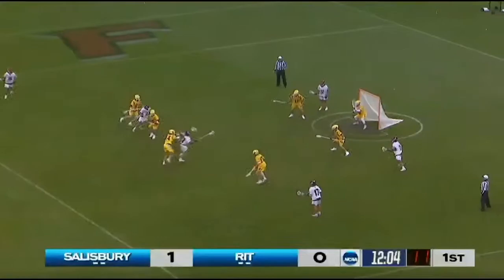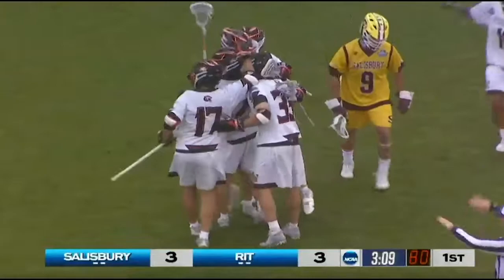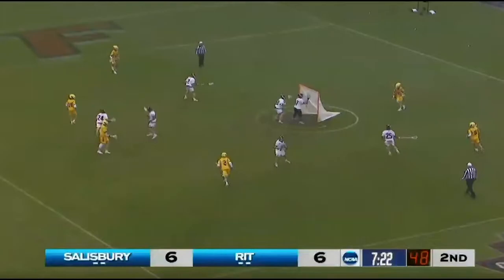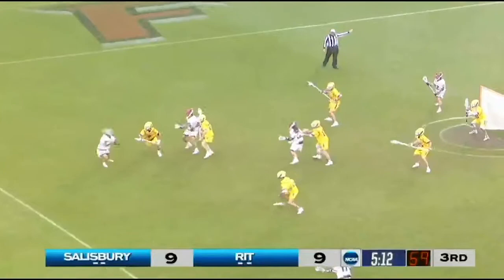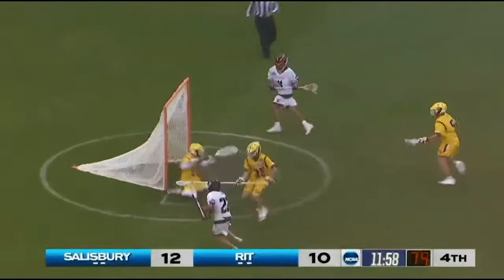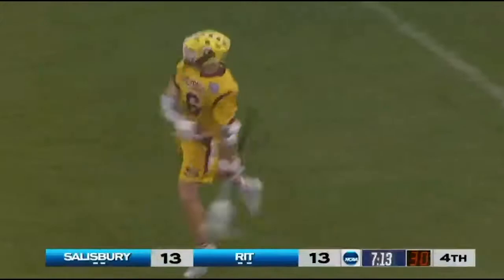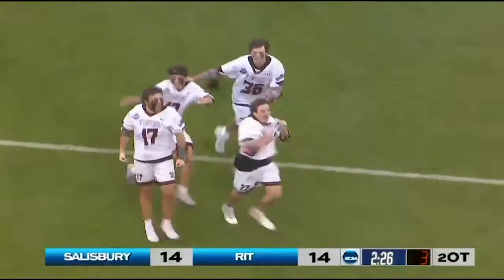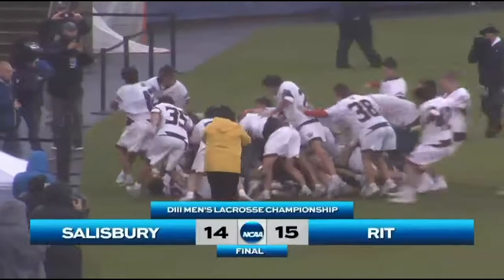Men's Lacrosse National Championship: RIT vs Salisbury 5.30.21